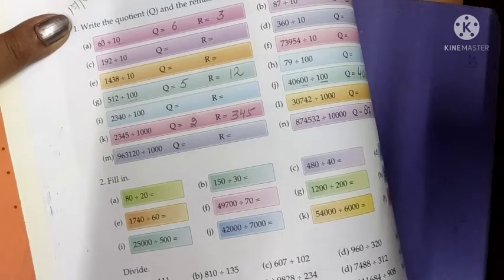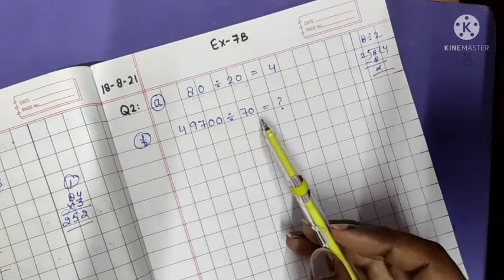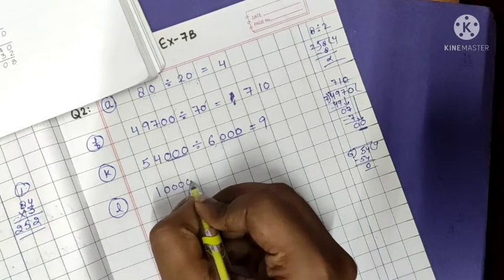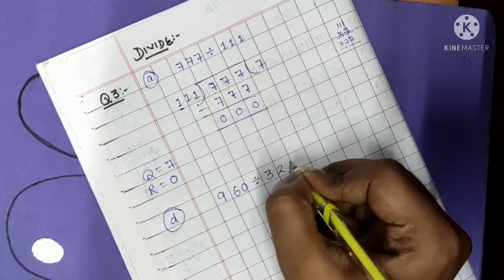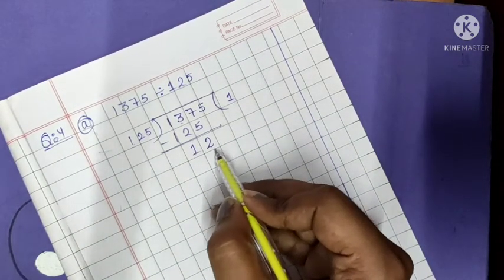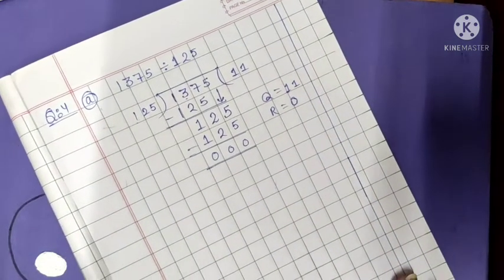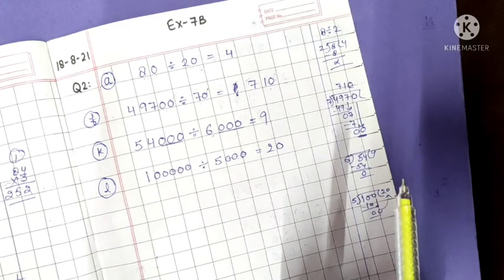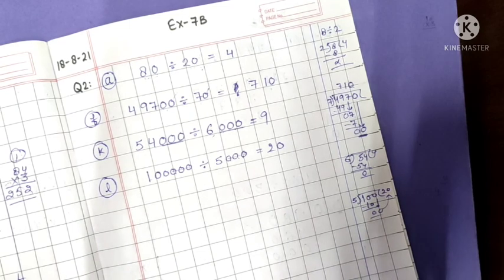Class 4 | Mathematics Ch-7 | Division | Ex-7(B) | Part-2 | Junior Maths 4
Explanation of Q2 to Q5